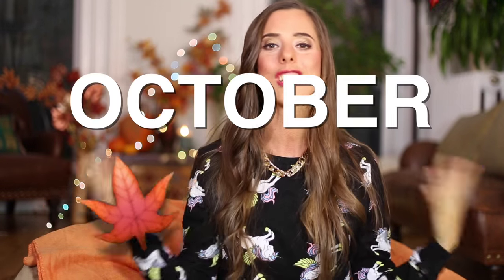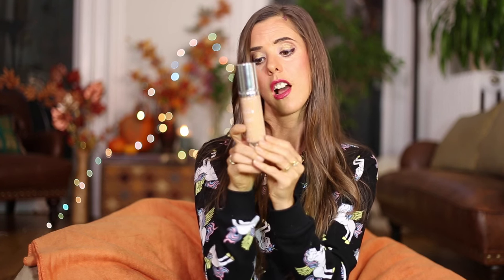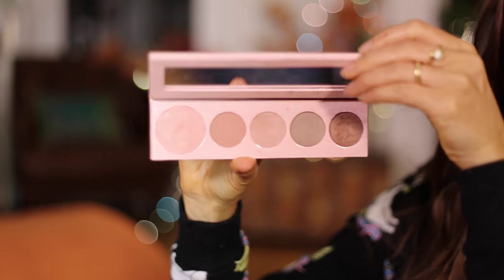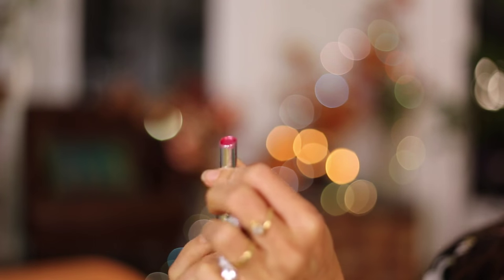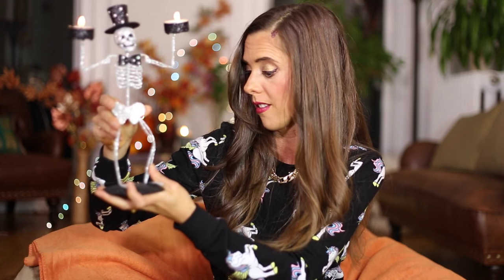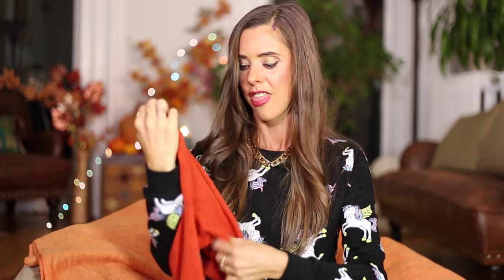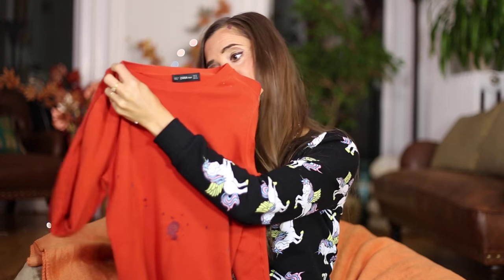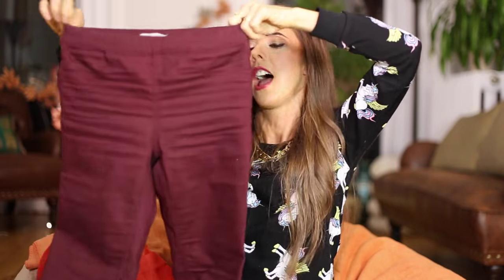OCTOBER FAVORITES 2015 | Laura Hames Franklin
► OCTOBER FAVORITES

Non-toxic candles
I got mine from the Brooklyn Food Coop, but these are a good alternative:

Let's be friends on FACEBOOK

Watch me LIVE on PERISCOPE!

I don't know how to use it really, but I do have a TUMBLR